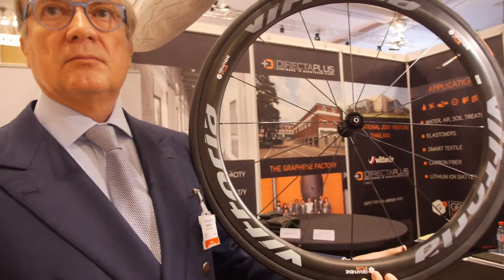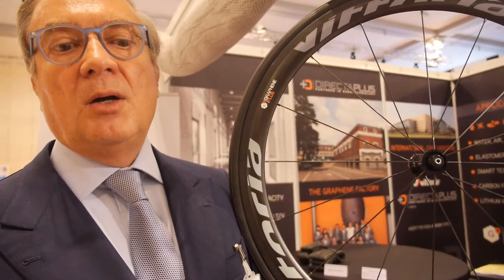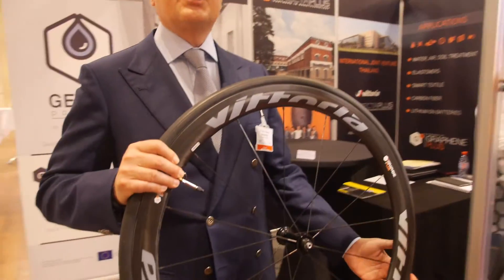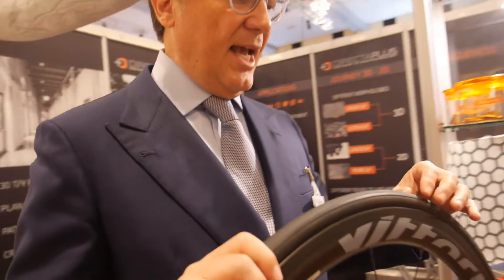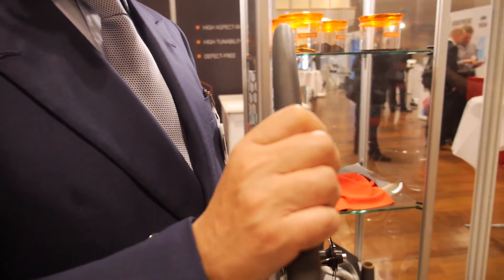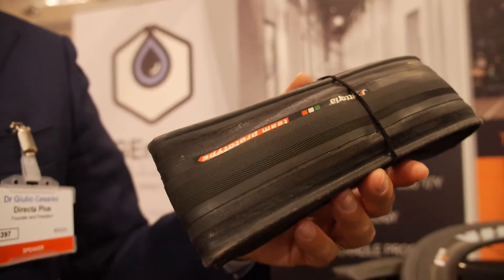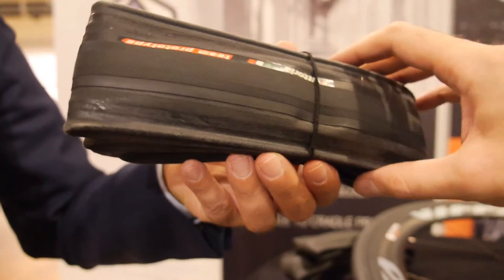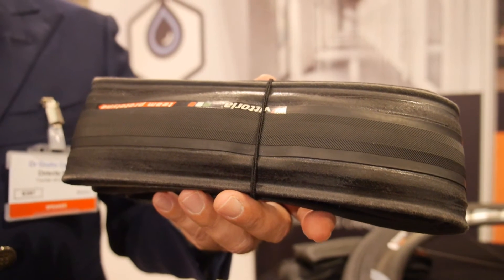Directa Plus & Vittoria Group: Launches Graphene based Bicycle Tyre, interview with IDTechEx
Dr Giulio Cesareo, CEO of Directa Plus speaking to Thomas Keenan (IDTechEx) at Graphene & 2D Materials Europe. Directa Plus, founded in 2005, is a technology company whose goal is to develop, market and use innovative processes for nanomaterial generation. Production plant and research laboratories are located in Italy, within the ComoNExT Science Park, and in Germany. Directa Plus has developed and patented a scalable and environmentally friendly process for the production of large volumes of pristine graphene nanoplatelets (GNPs). On June 2014, Directa Plus opened the largest European Pristine GNPs production plant (according to available data) called "Graphene Factory", based on a patented and granted technology and with a production capacity of 30 tonnes/year.